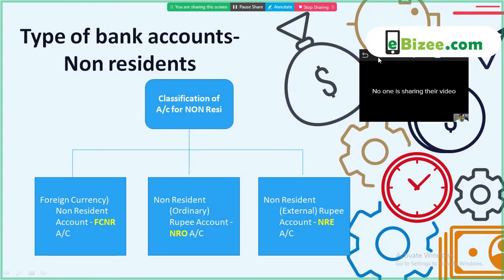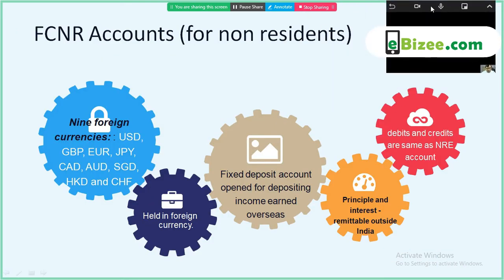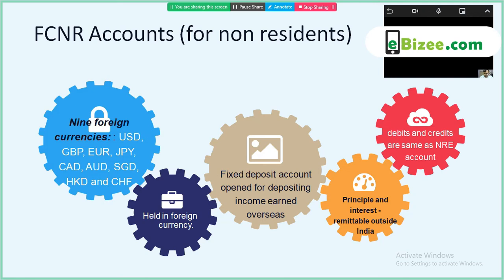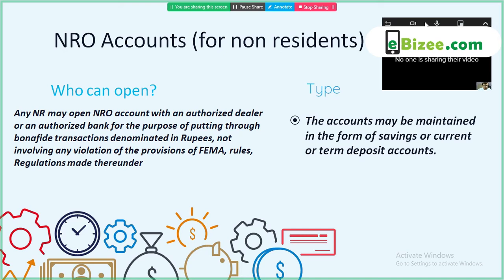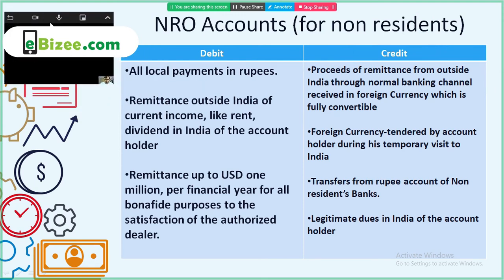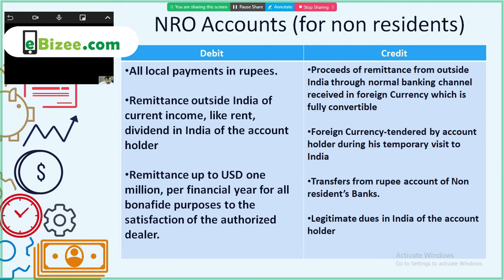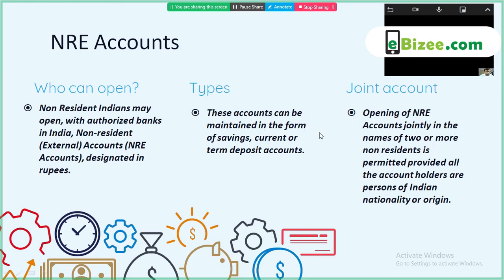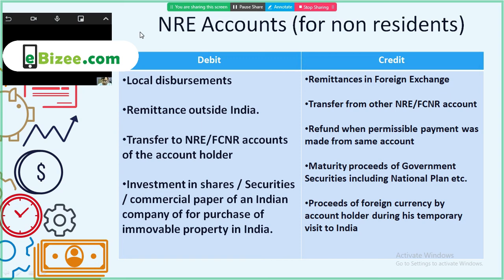Bank accounts for Non residents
FX related bank accounts for Non Residents.